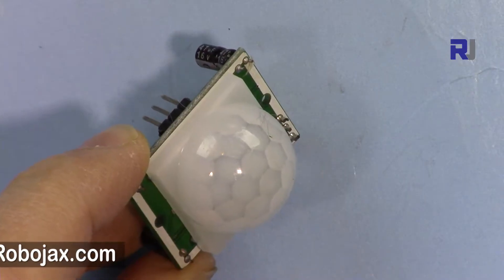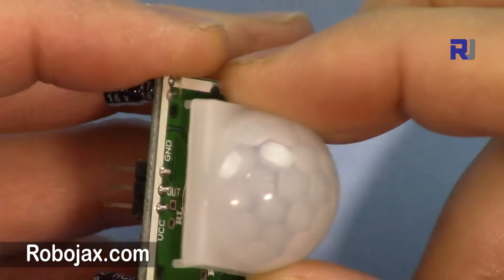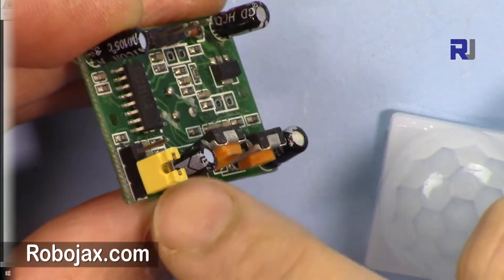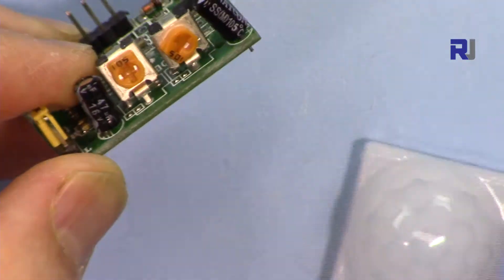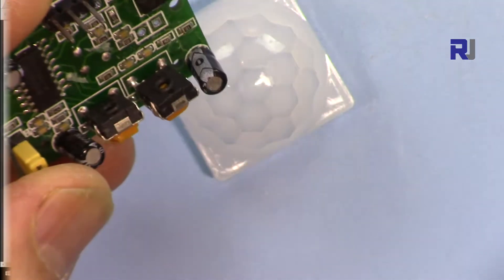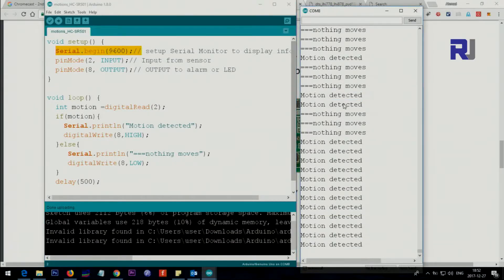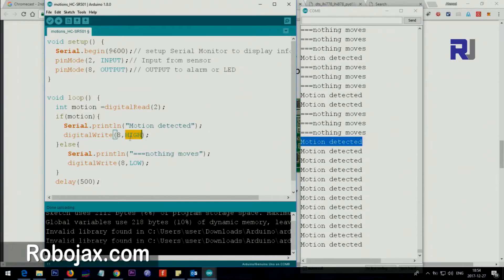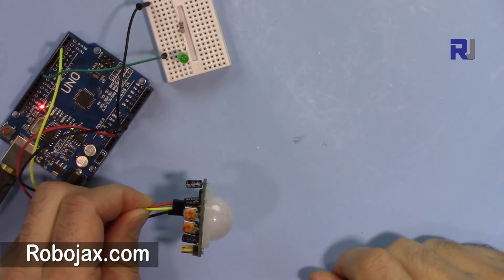How to use HC-SR501 Motion sensor for Arduino with code RJT35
This video tutorial  shows you how to  use HC-SR501 Motion sensor for Arduino with code

00:00 Start
00:34 Introduction
04:54 Wiring explained
05:54 Code explained
07:49 Demonstration

Tutorial by Robojax.